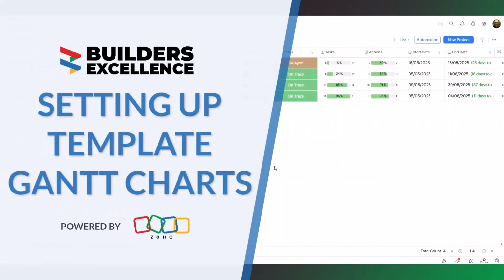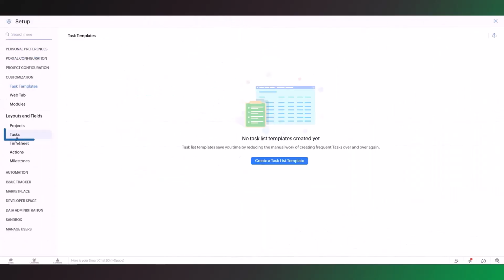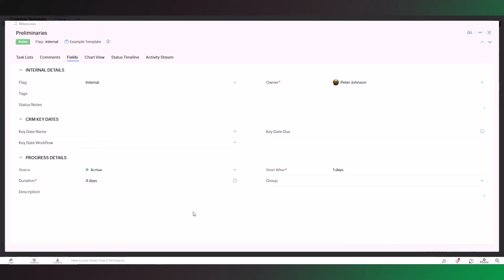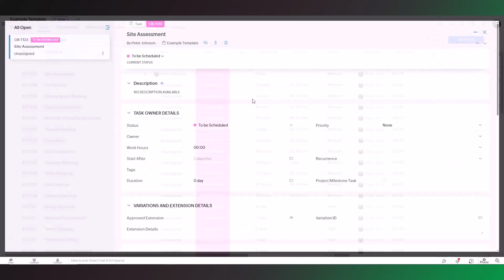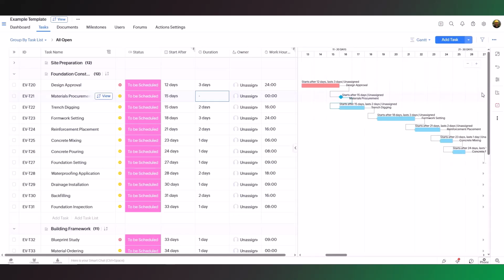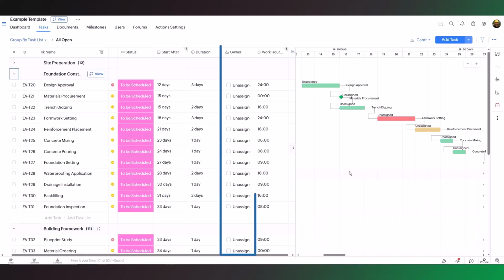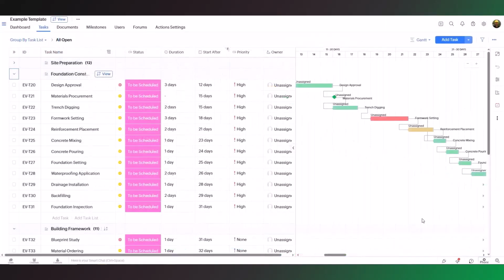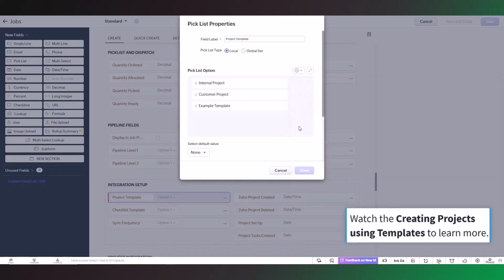Setting Up Template Gantt Charts